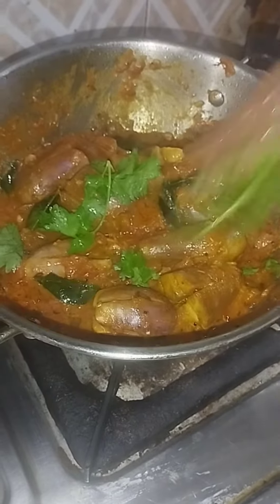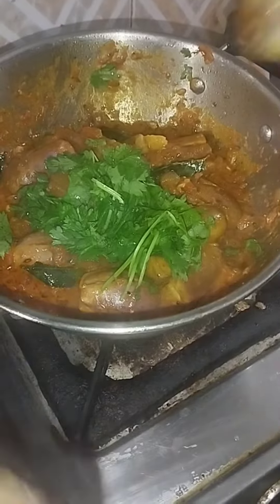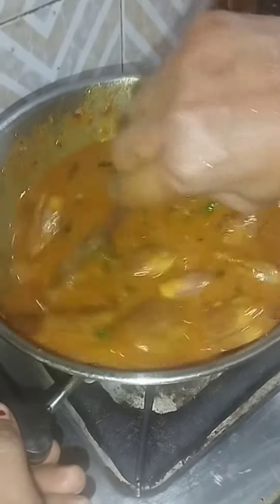சூப்பரான கத்தரிக்கா கார குழம்பு